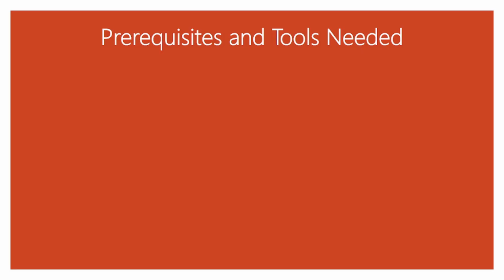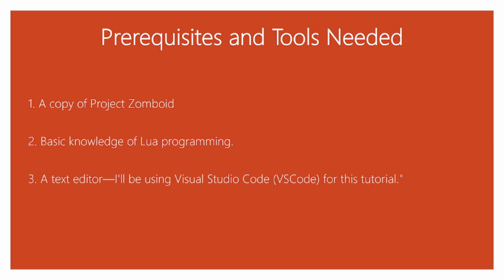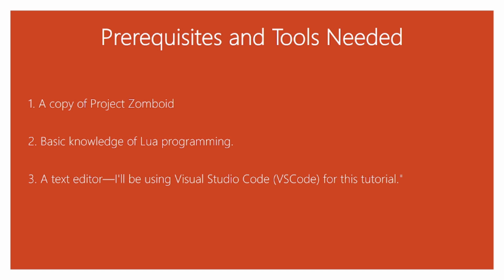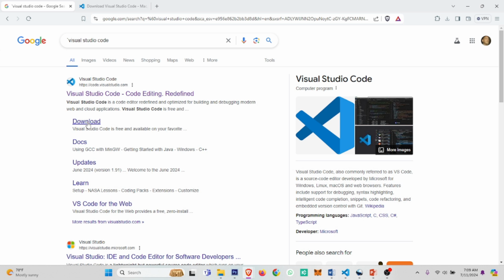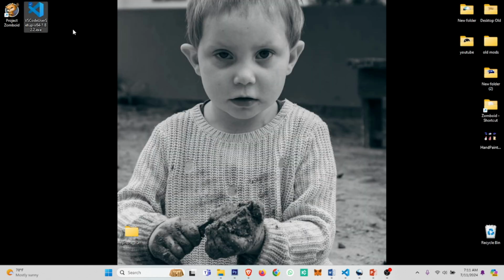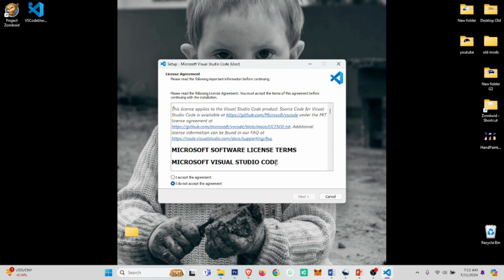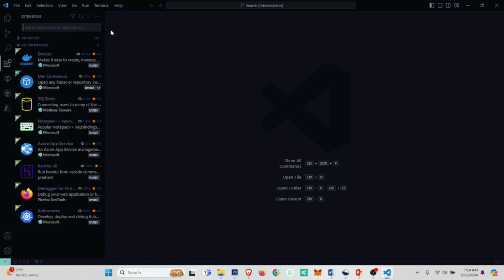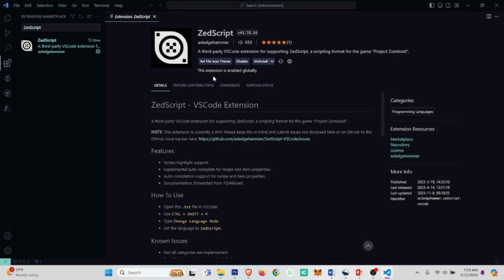Modding Project Zomboid - Episode 2: Prerequisites and Tools Needed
Episode 2: Prerequisites and Tools Needed

Welcome back, survivors! In this episode of our Modding Project Zomboid mini-series, we cover all the prerequisites and tools you'll need to get started with modding.

We'll walk you through downloading and setting up Visual Studio Code, a powerful text editor, and installing essential plugins to streamline your coding experience.

By the end of this episode, you'll have everything you need to start creating your own mods for Project Zomboid.

Join us as we lay the foundation for your modding journey!

make a project zomboid mod beginer
making a project zomboid mod
how to make a project zomboid mod
project zomboid modding tutorial